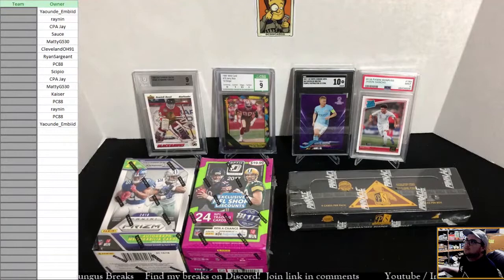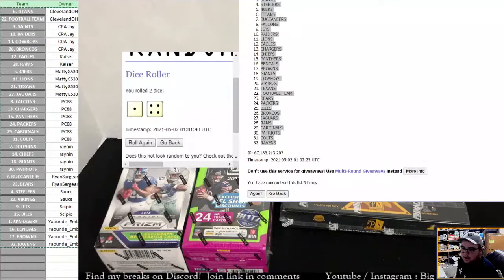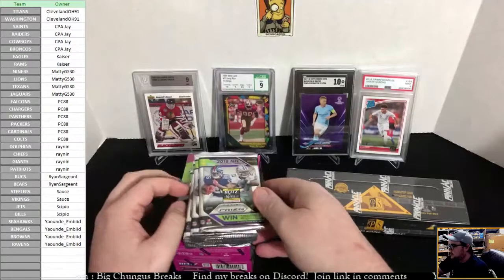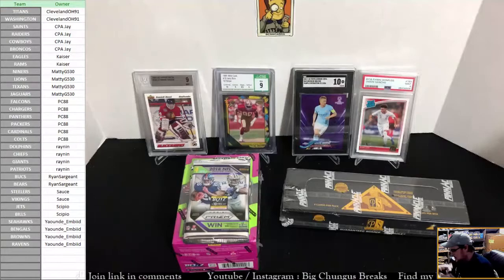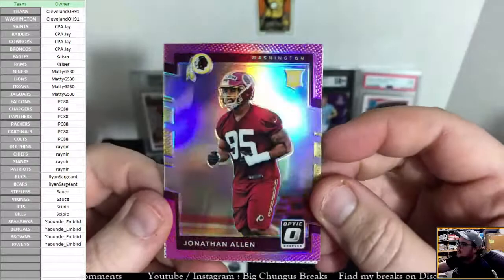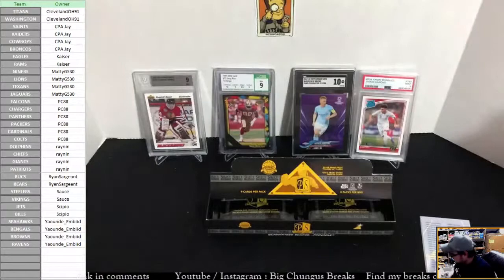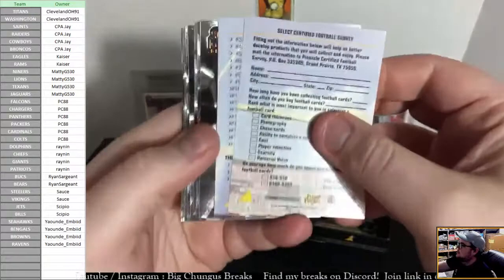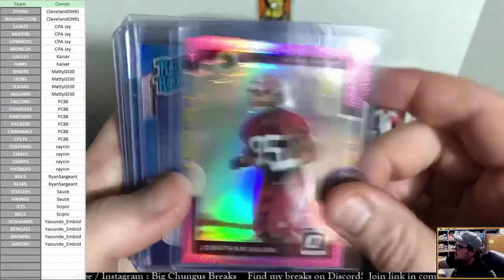Rare Football Card Mixer - 1996 Select Certified Premium Stock + 2017 Optic + 2018 Prizm Group Break